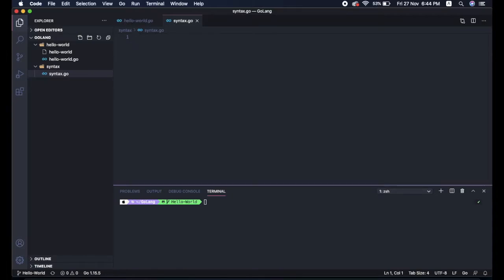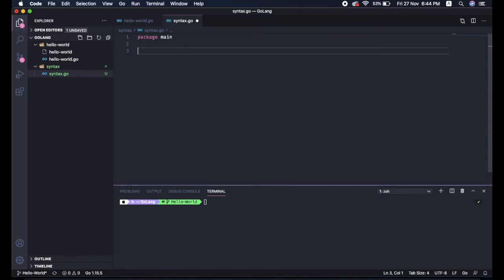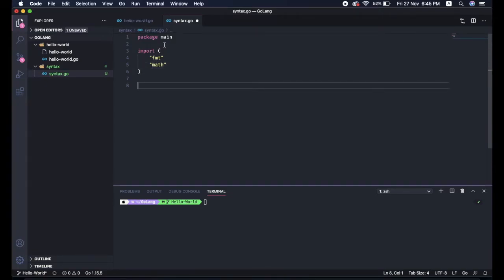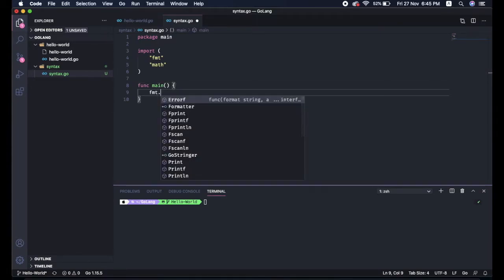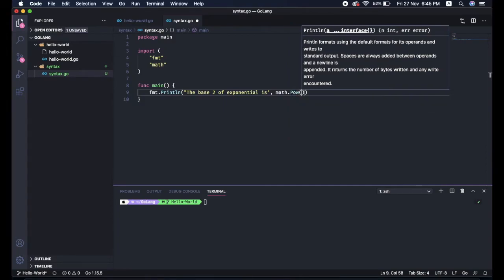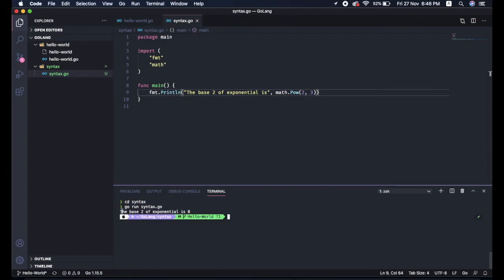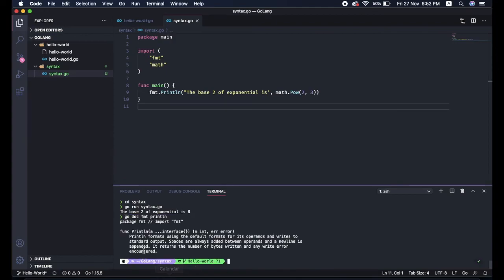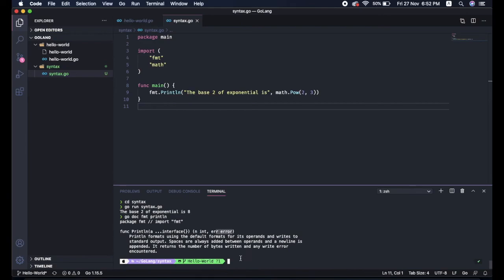GoLang Tutorial for Beginners - 3 - Basic Syntax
In this video I will talk about basic Go syntax and show some tips and tricks you might not know about in Go.